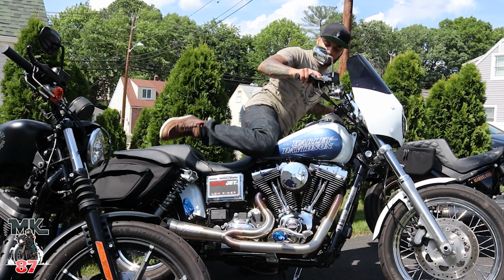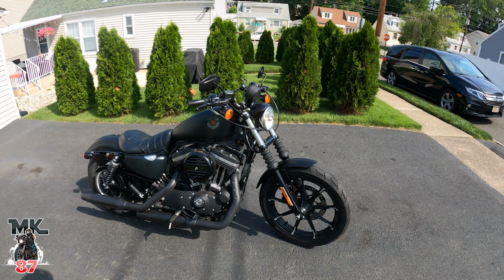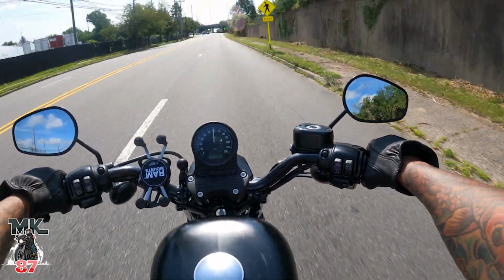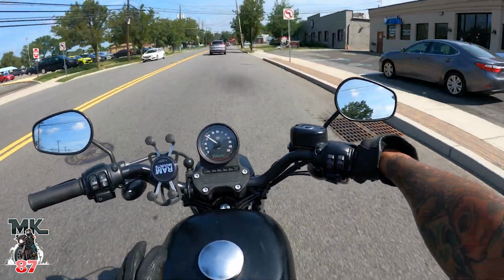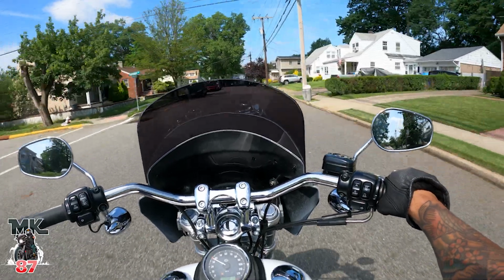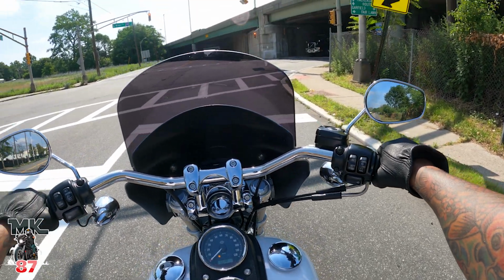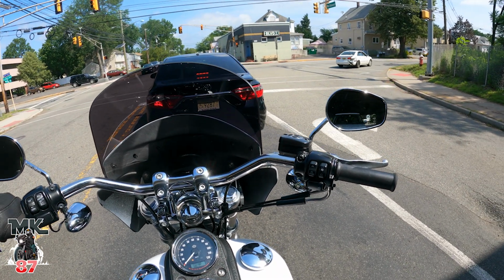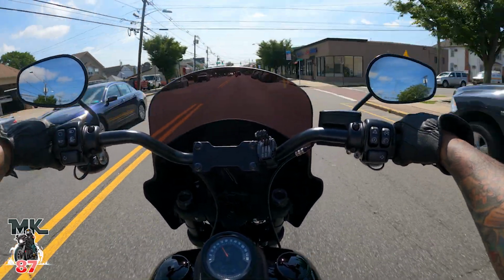What to know before picking your first Harley Davidson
squid mic